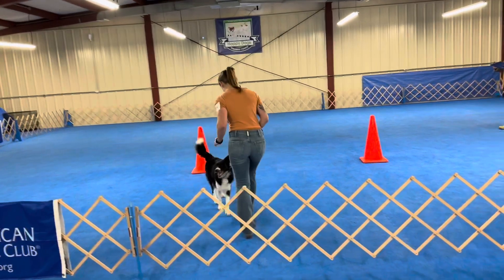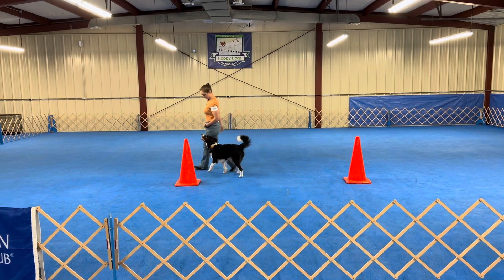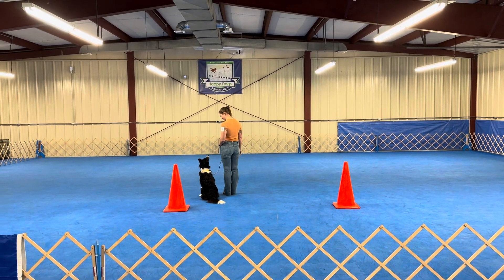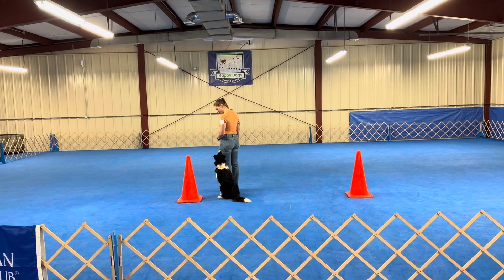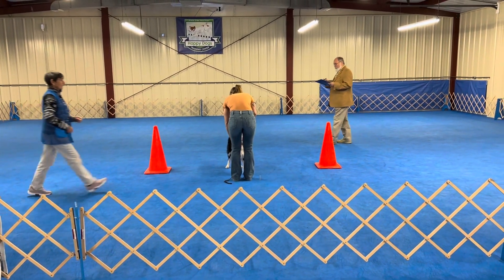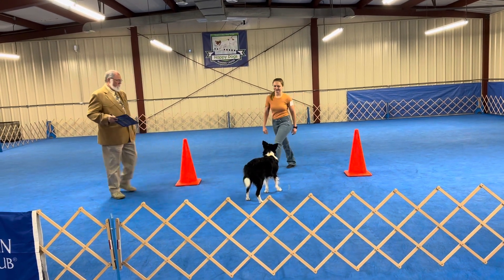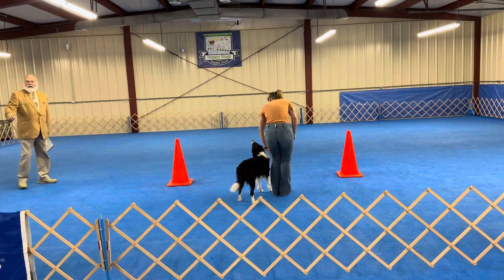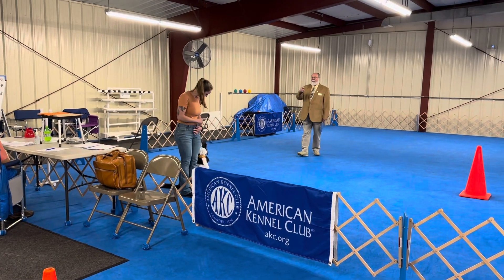Canny Novice B 9/17/23